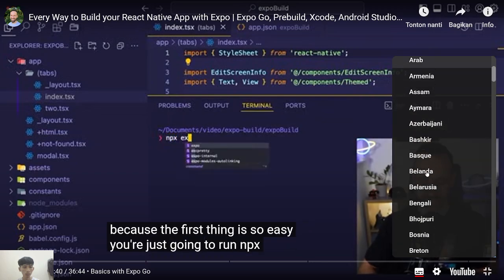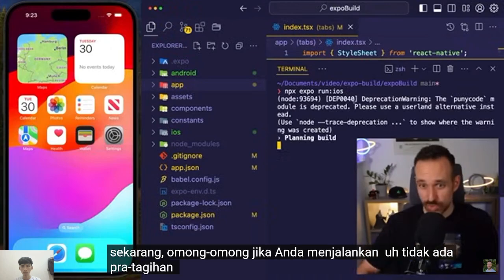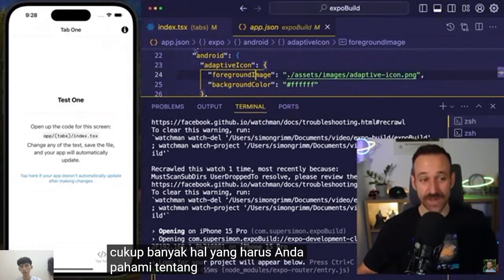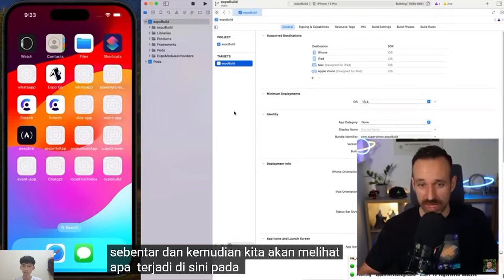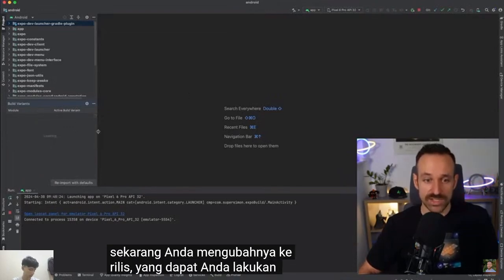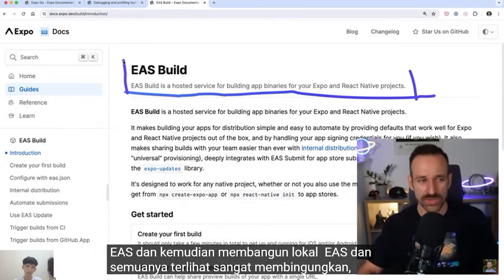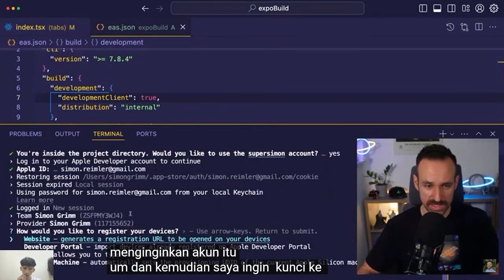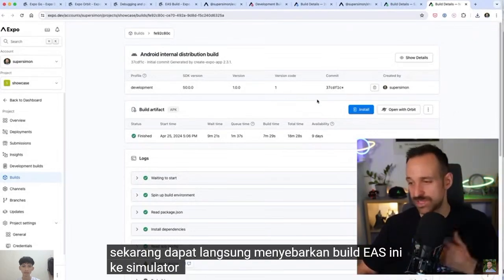Menyimak dan mempelajari materi youtub - T15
izin mengumpulkan tugas vidio,

Nama: Bagas Nur Hanindito
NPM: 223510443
Kelas: 5F
Matas kuliah : Dasar Pengembangan Mobile
Terima kasih atas perhatian dan dukungannya.